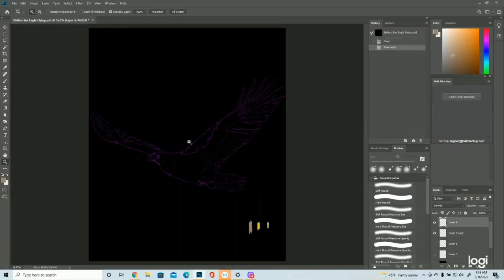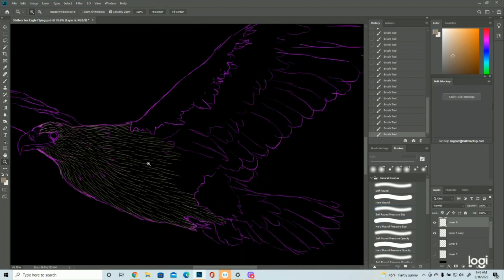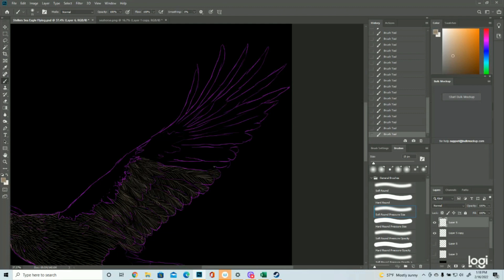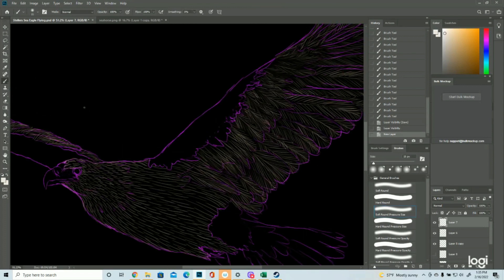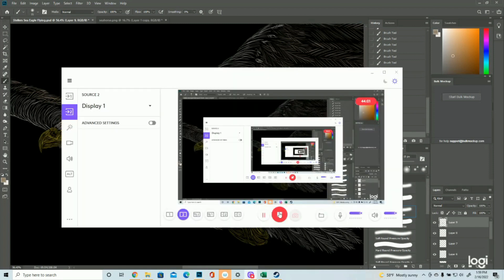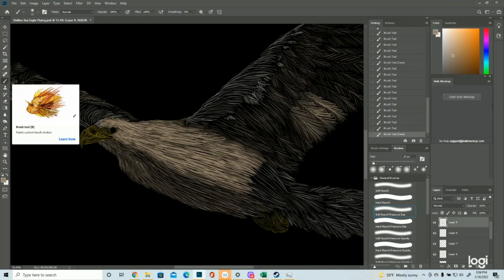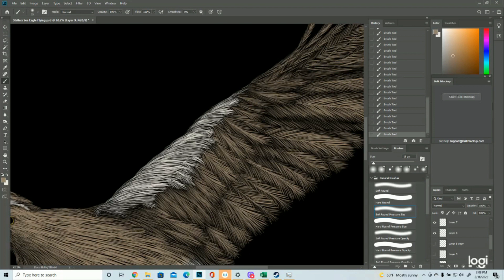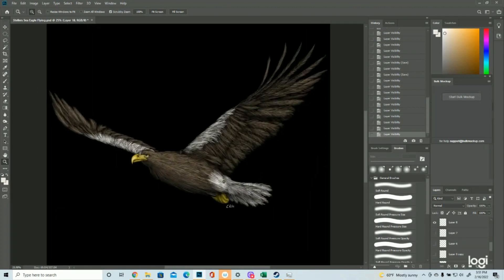How to Draw a Steller's Sea Eagle in Photoshop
Steller's Sea Eagles are from Asia, but one has found it's way over to North America recently, and has been spotted flying around New England.